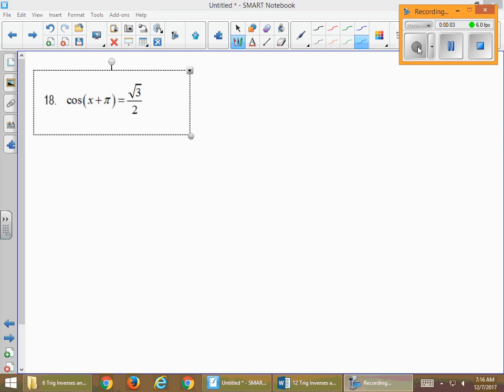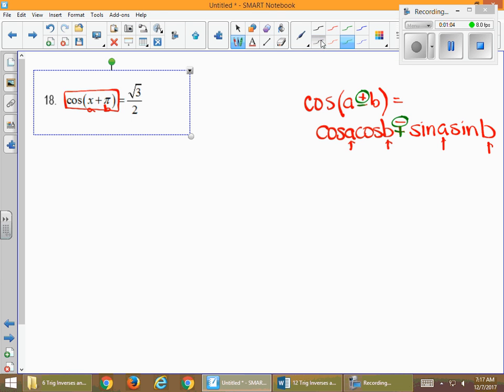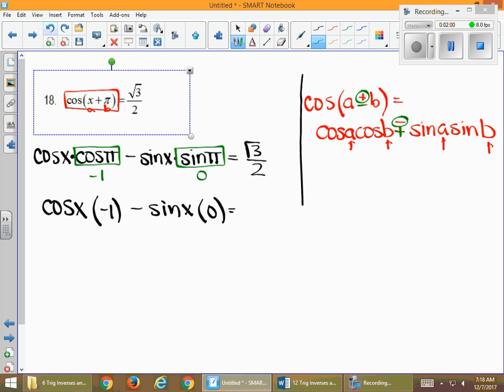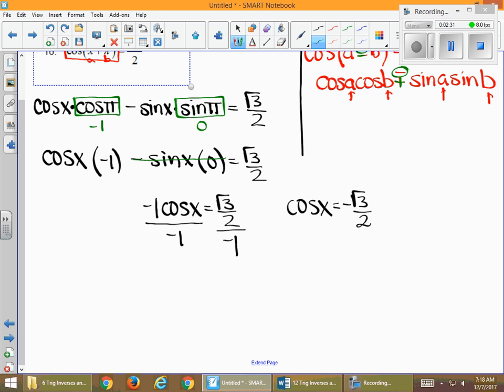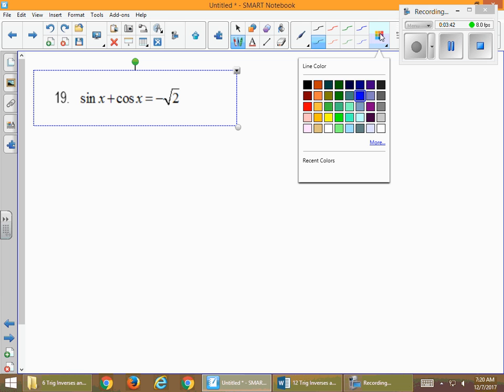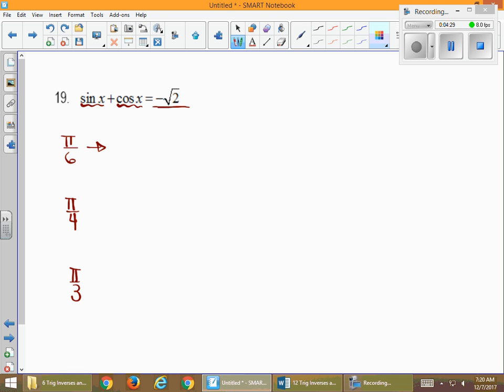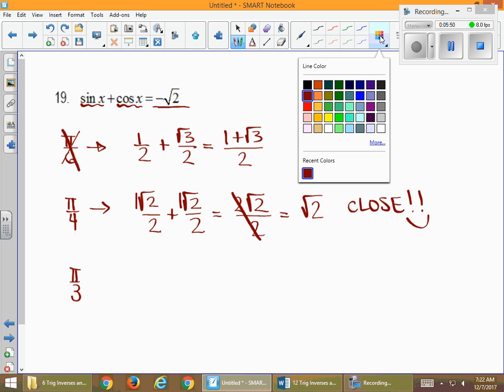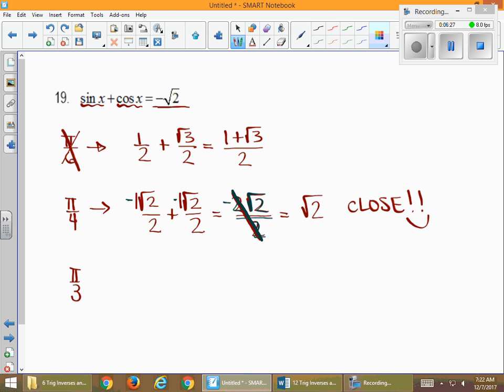Teset C 18 19